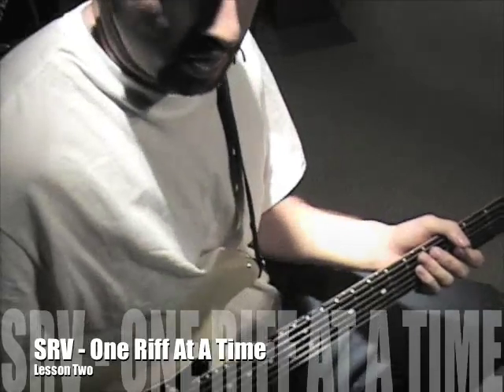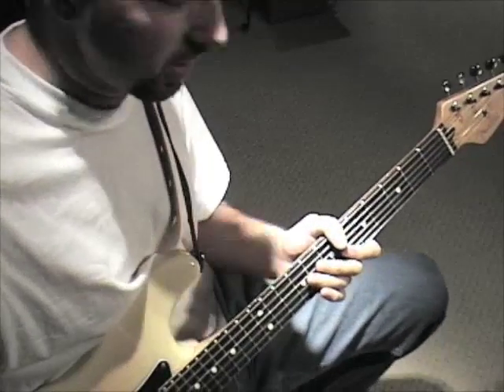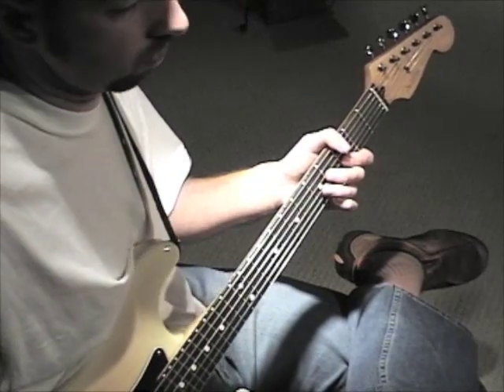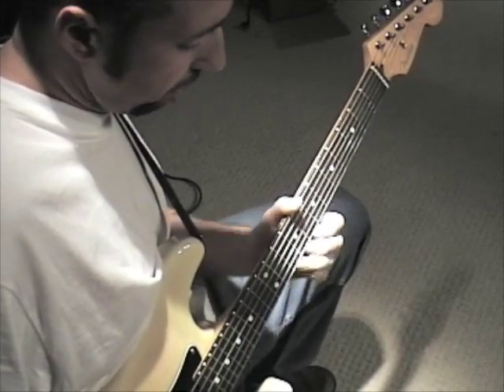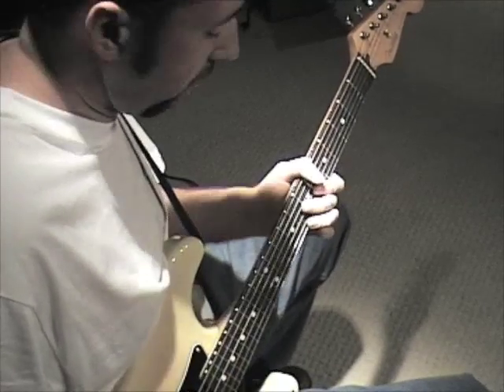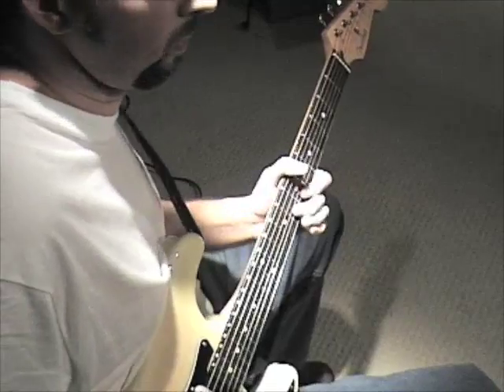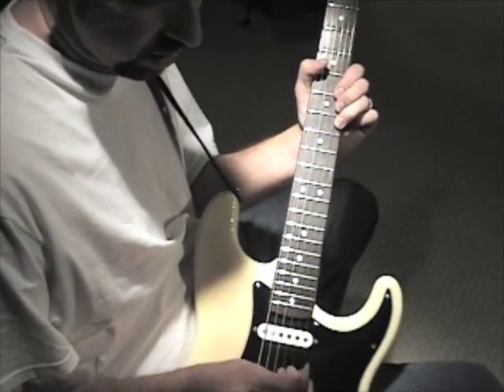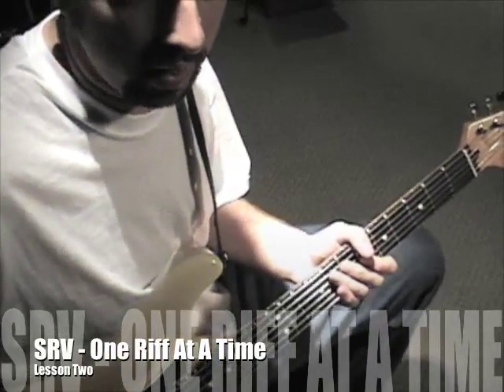Albert King Riff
- An Albert King inspired riff that can be heard in Texas Flood and many slow blues songs that Stevie Played.